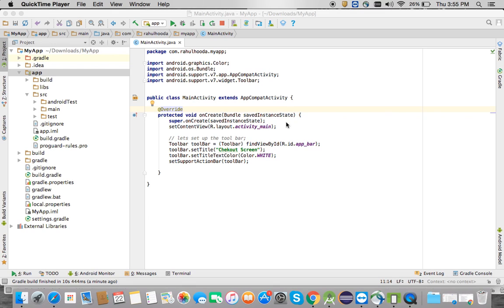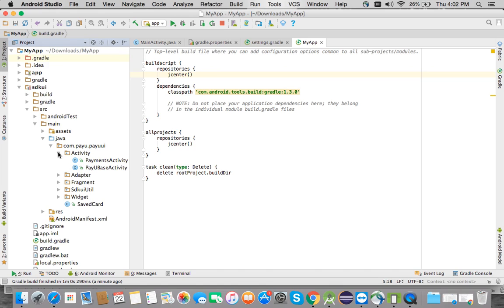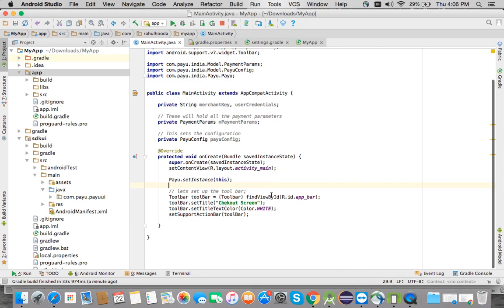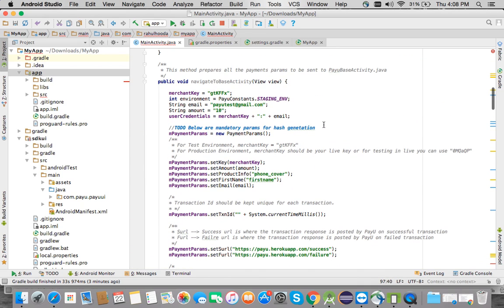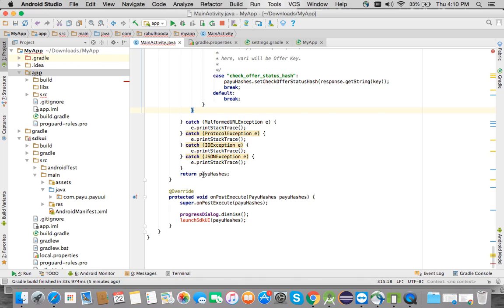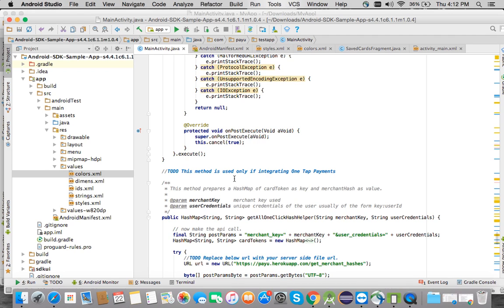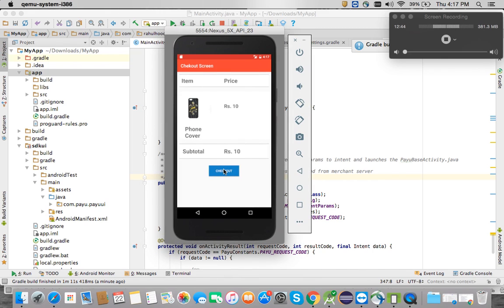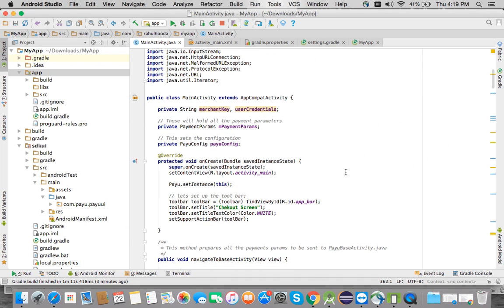Integrating with PayU Android SDK in *15 mins*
Accept online payments through your Android App using the PayU's Android SDK. It's simple to get set up and accept payments.

Links:
Sample app :